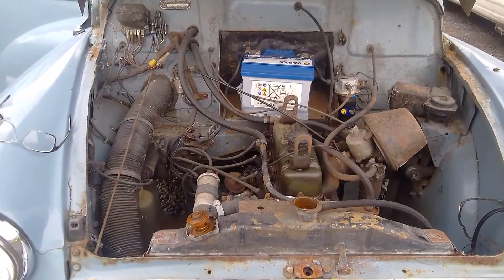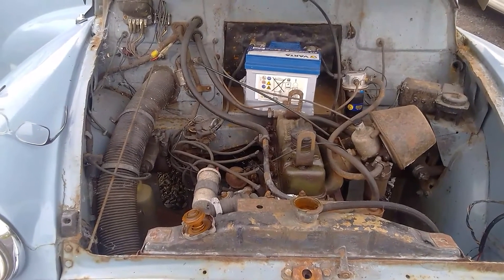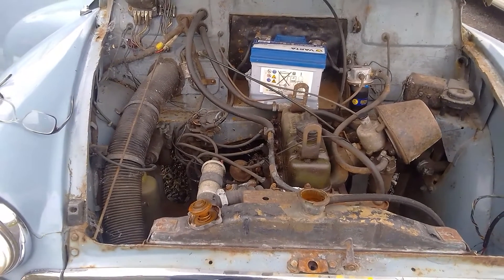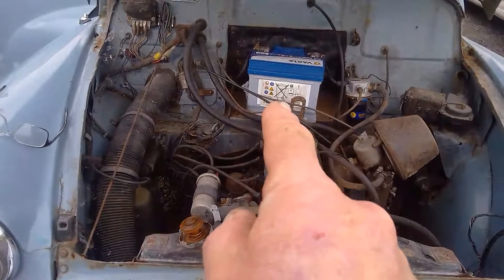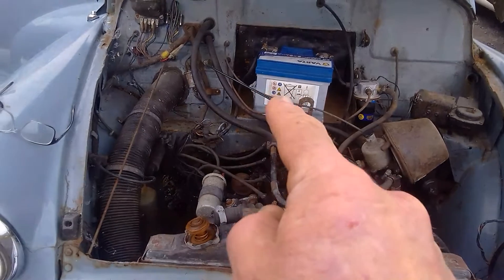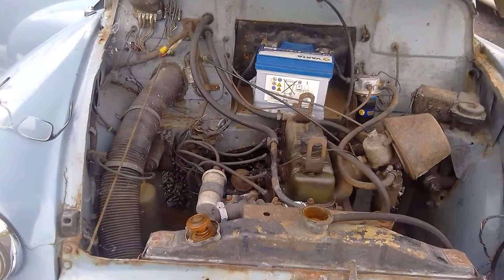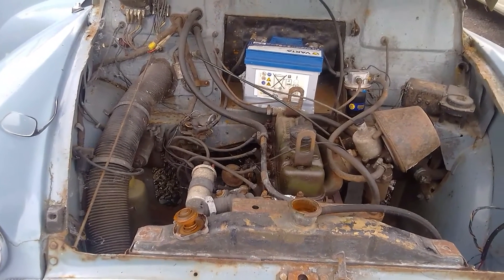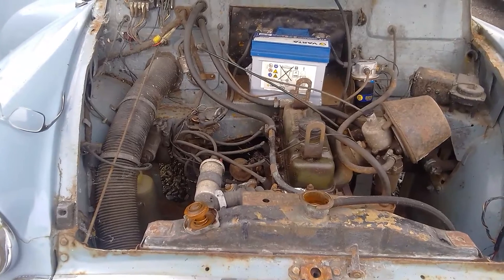Morris Minor 1000 Engine